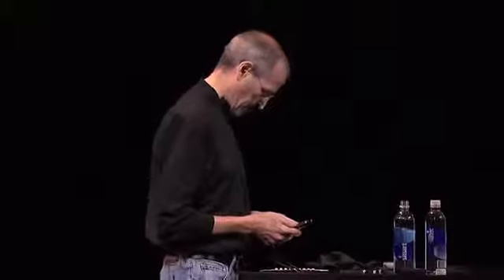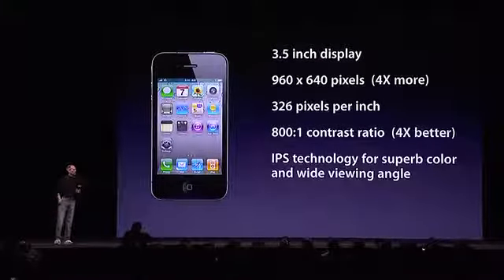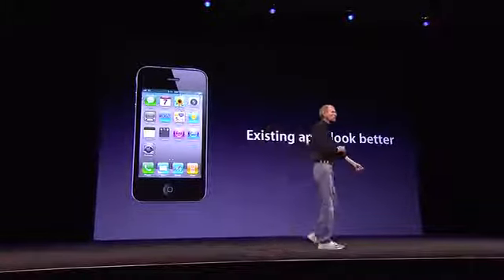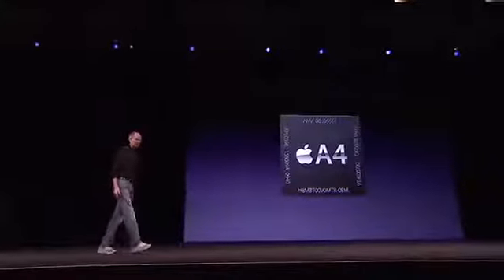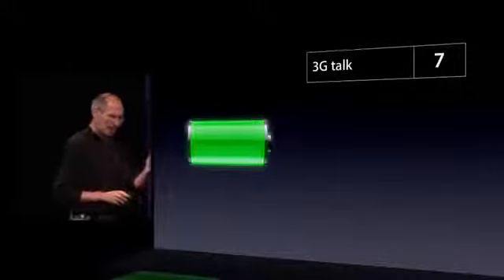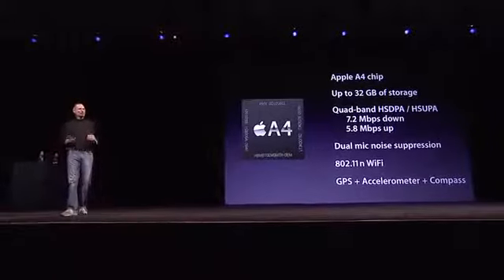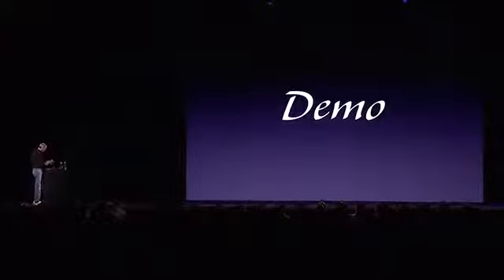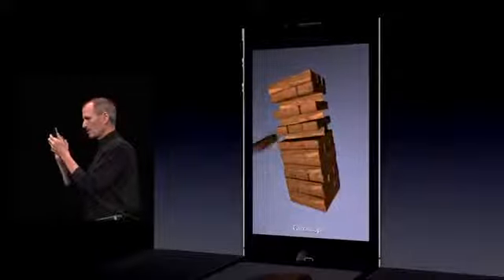Apple WWDC 2010 Keynote Address Part 5 (June 8,2010)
Apple WWDC 2010 Keynote Address - Part 5.

Watch Apple CEO Steve Jobs introduce the new iPhone 4.